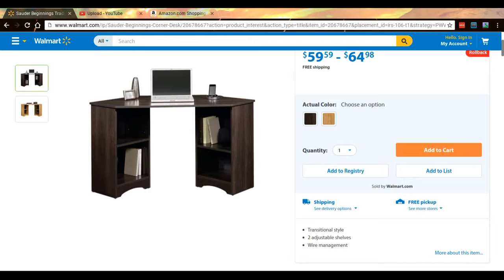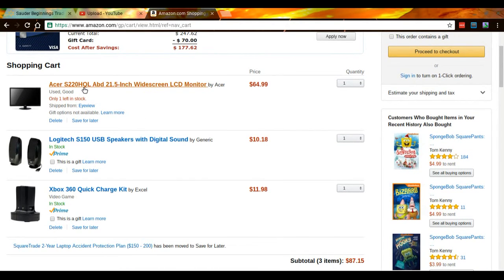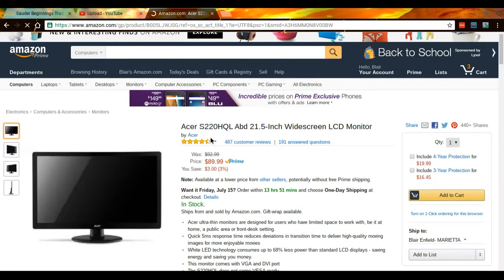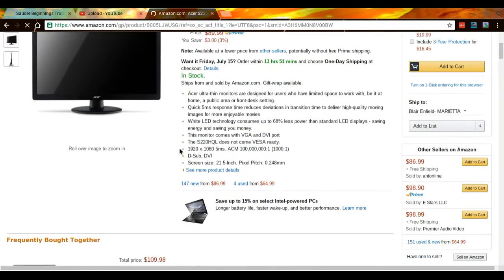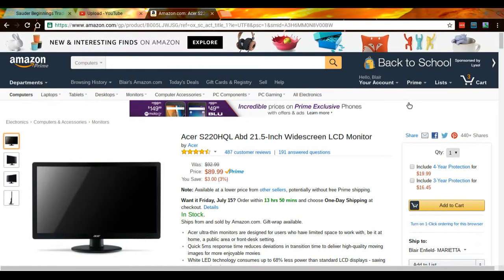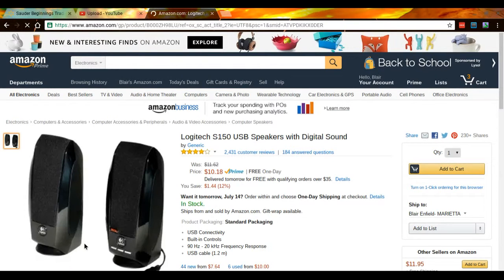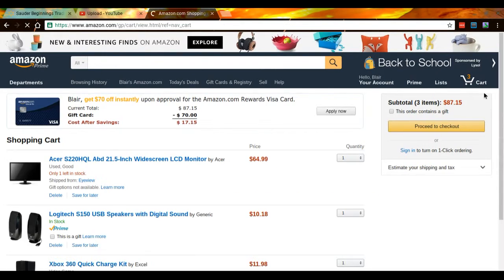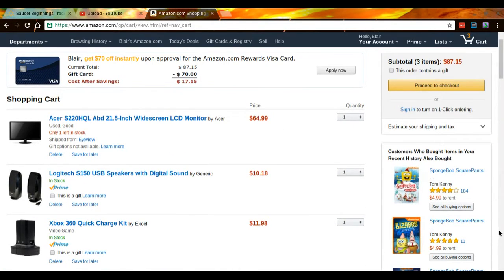Best Gaming Setup For $135